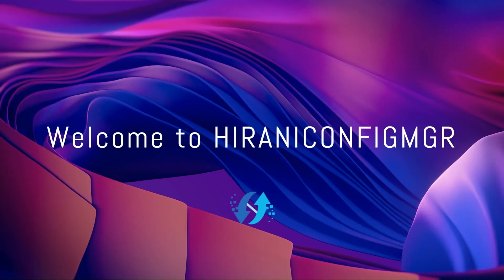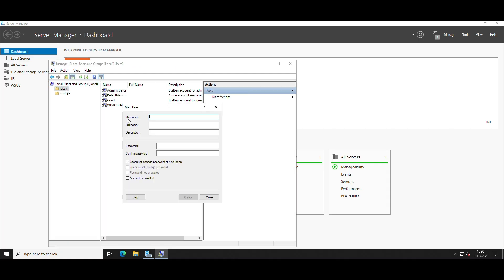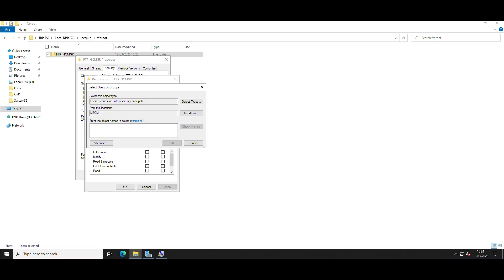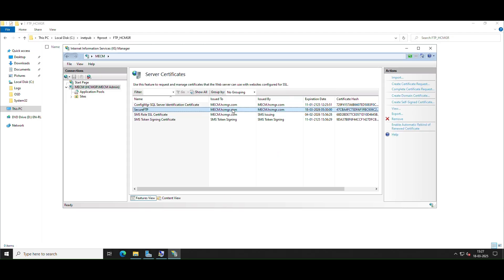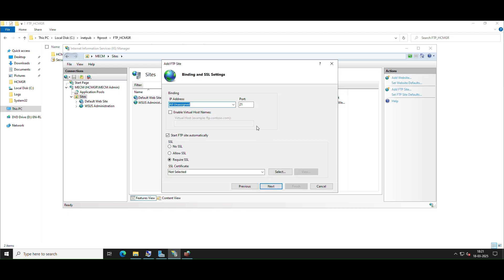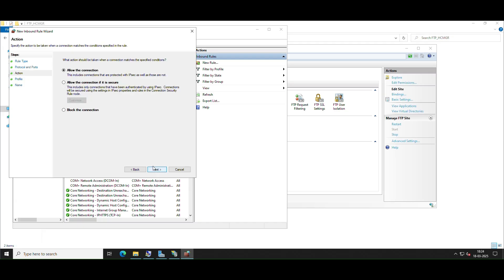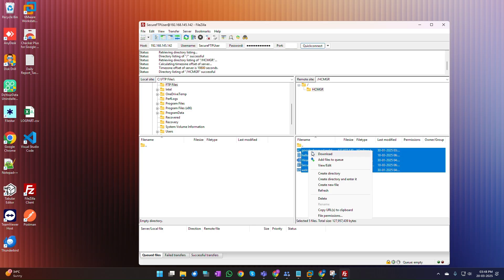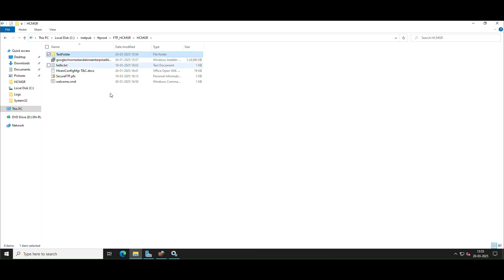Set Up a Secure FTP Server on Windows with IIS & SSL | Step-by-Step Guide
In today's digital world, secure file transfers are crucial for businesses of all sizes. This video walks you through setting up a secure FTP server on Windows Server using Internet Information Services (IIS) with SSL/TLS encryption for enhanced security. Learn how to configure FTPS (FTP Secure) to protect data in transit and ensure compliance with best practices.

By following this step-by-step guide, you'll establish a secure, manageable, and integrated FTP solution. For additional security, consider implementing Multi-Factor Authentication (MFA) and VPNs for remote access.